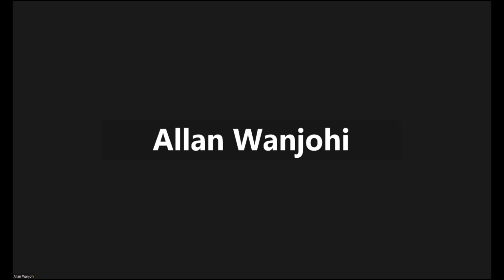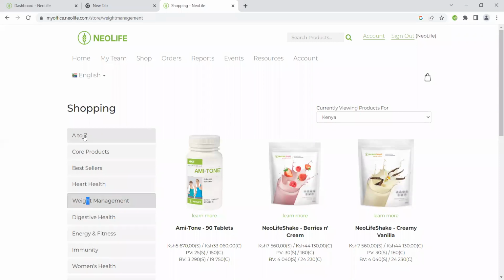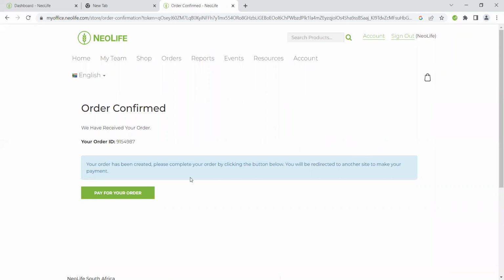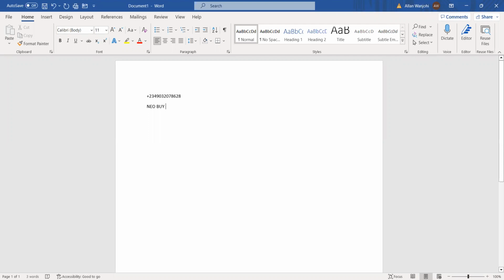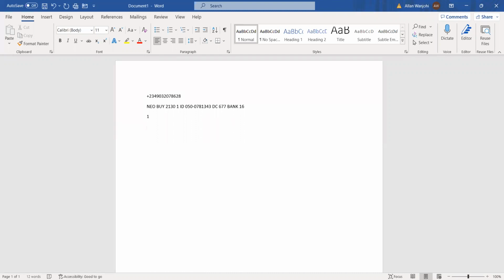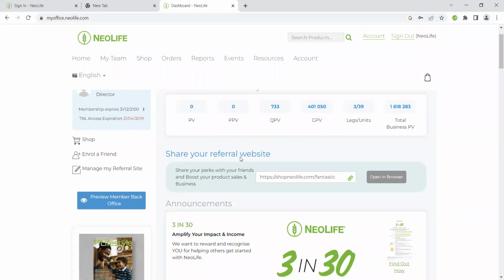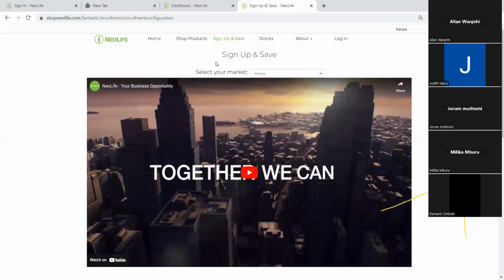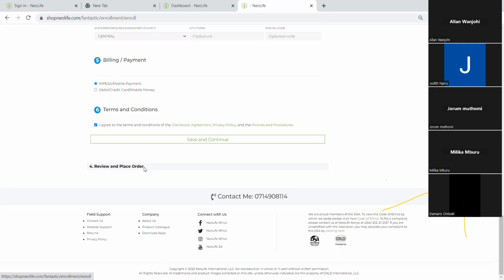HOW TO SHOP &SPONSOR ONLINE.